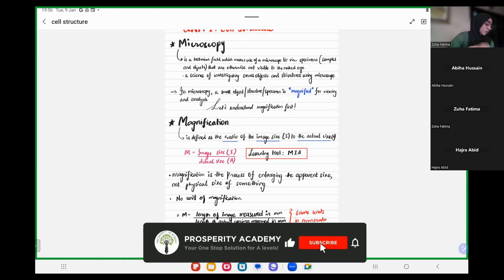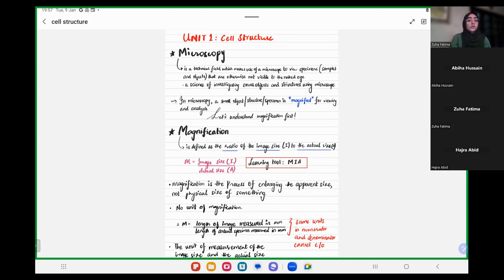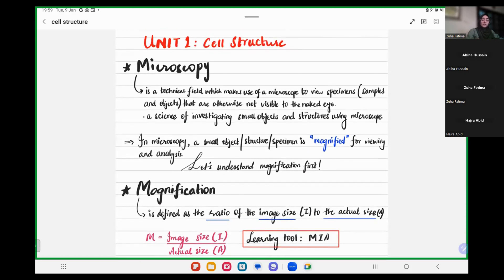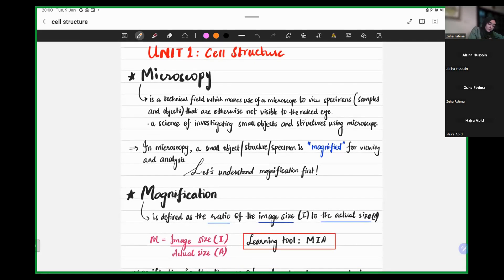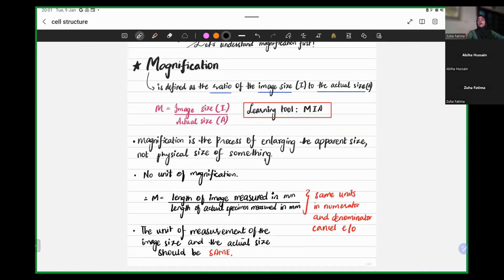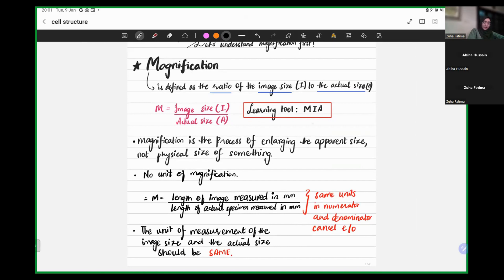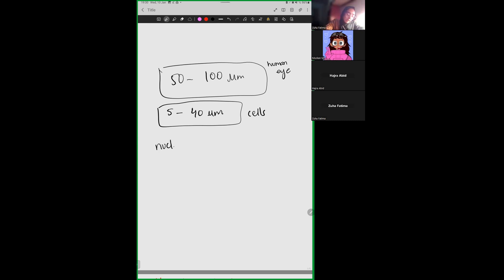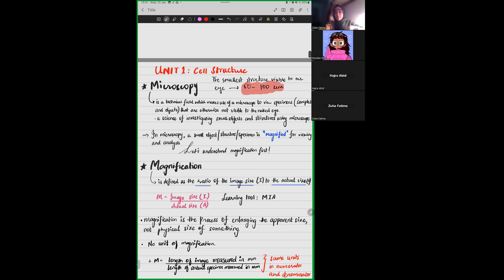Microscopy (Part 1) | Cell Structure | 9700 AS Biology Urdu/Hindi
Hello guys! Today we shall be studying about Microscopy.